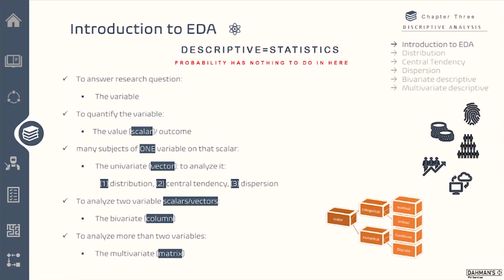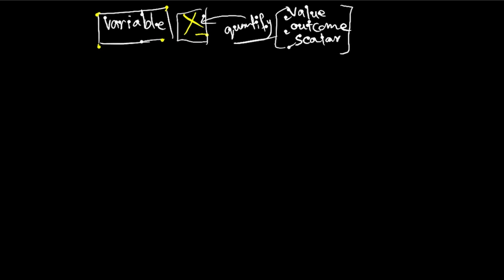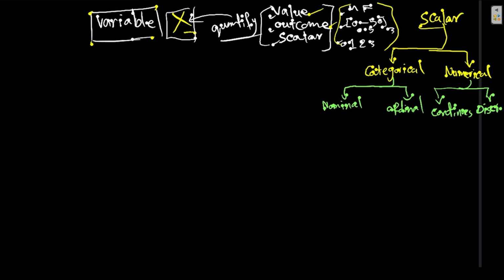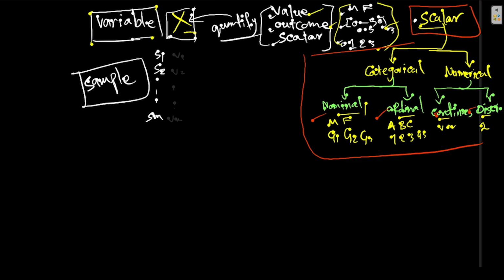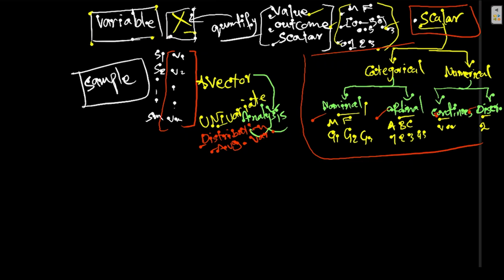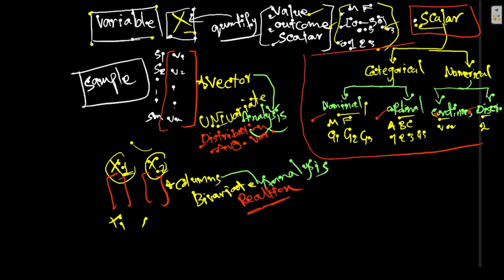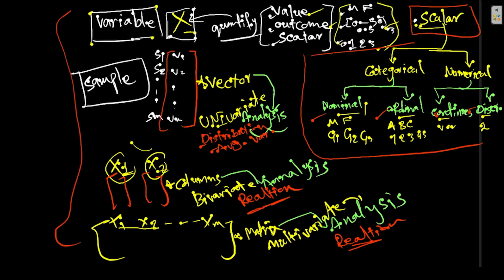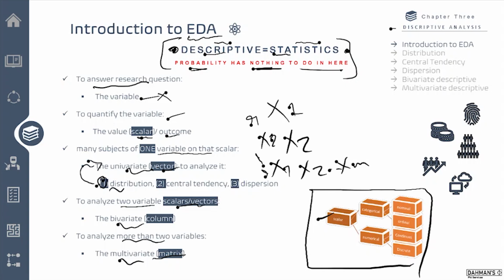Chapter Three- Introduction to EDA